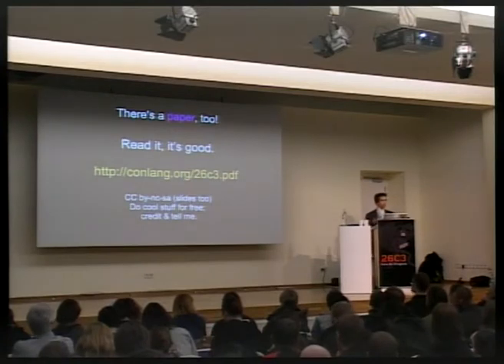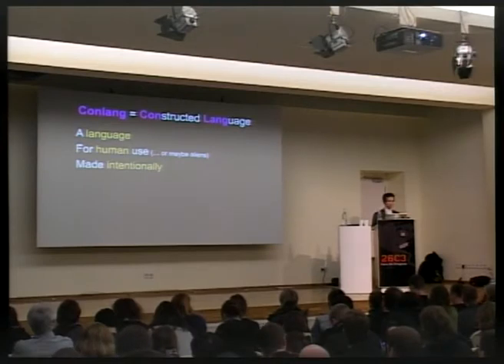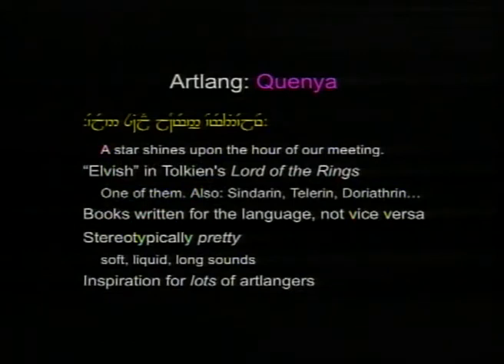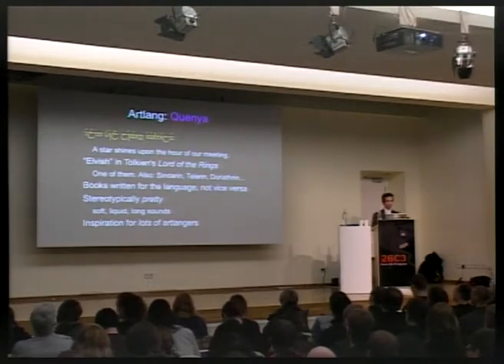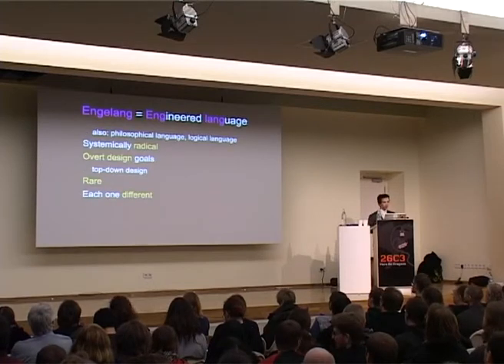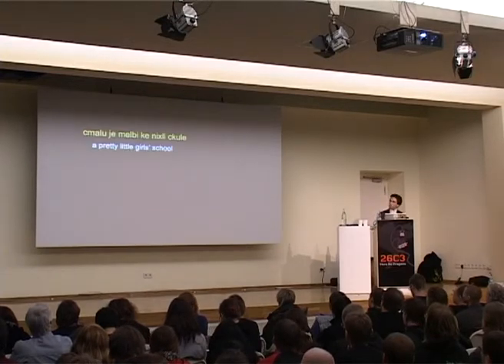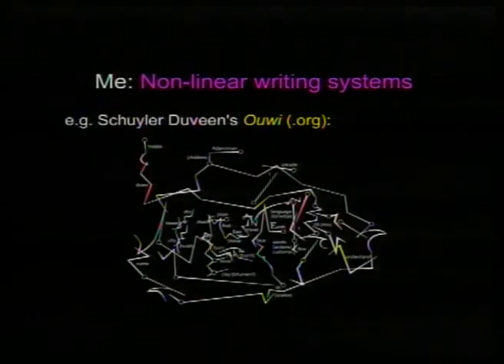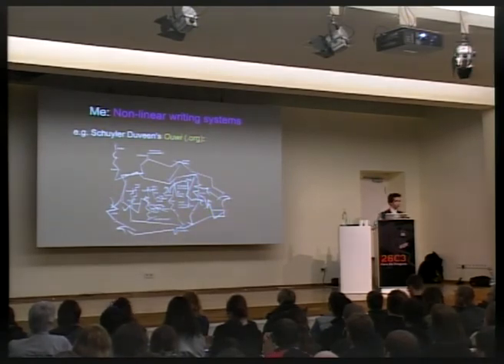26C3: Conlanging 101 1/8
Clip 1/8
Speaker: Sai Emrys

I make languages (and you can too)
Learn about the art/craft of language creation ("conlanging"), and participate in making up a new language on the spot.
This presentation is a talk + a workshop.